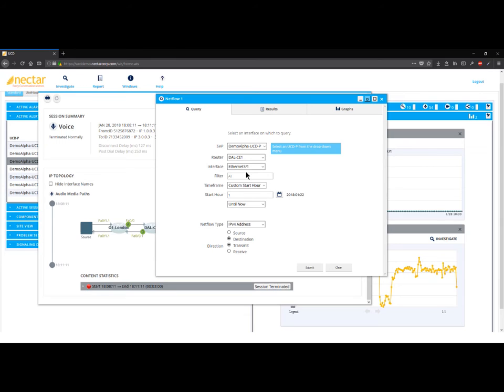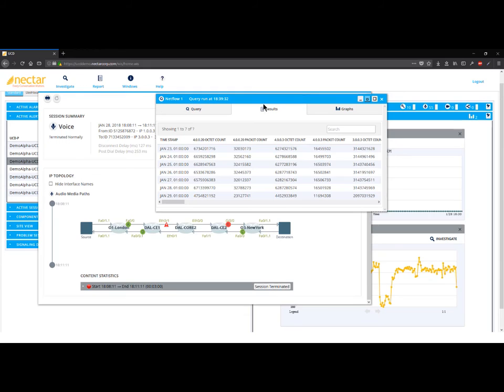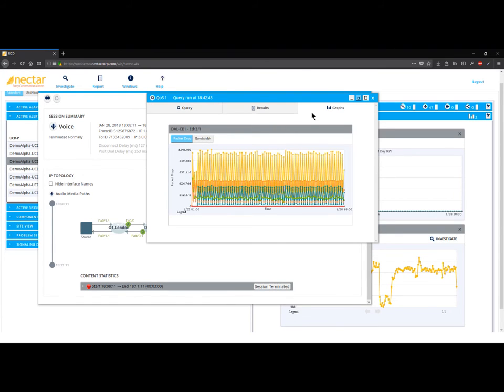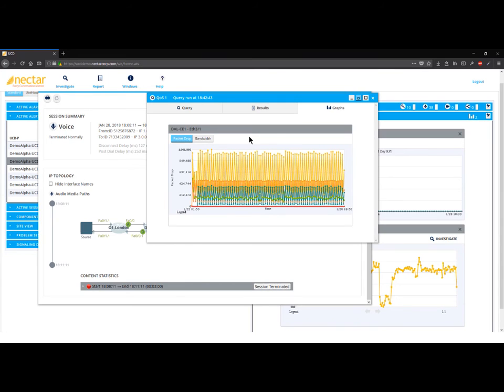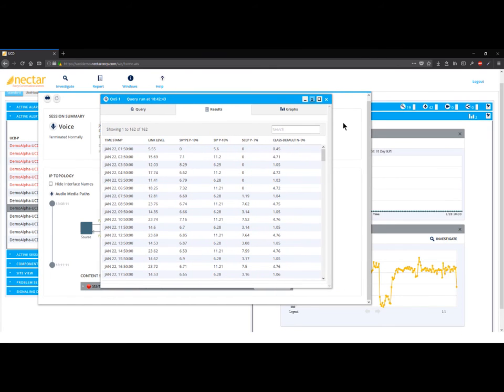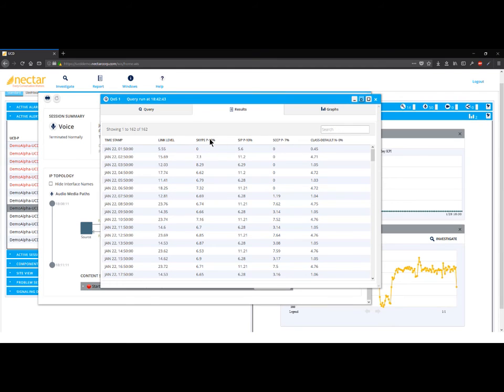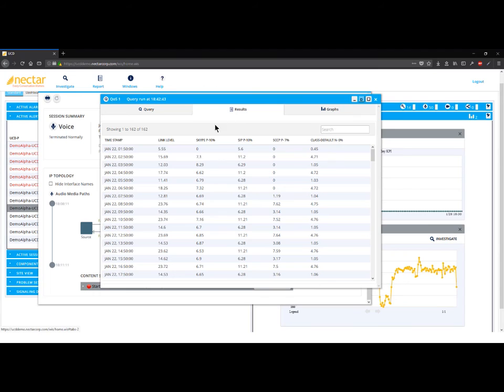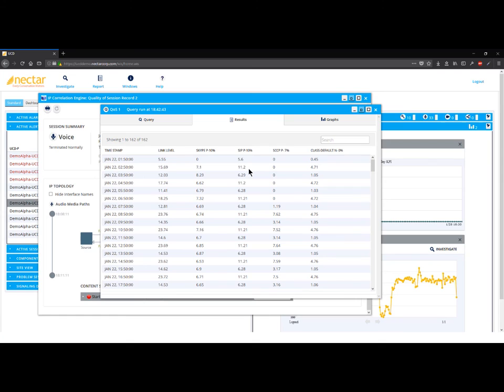05 Finding the Cause of Poor Quality and Alerts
Video 5 of the Nectar UCD training series